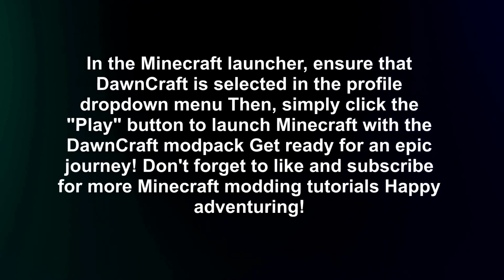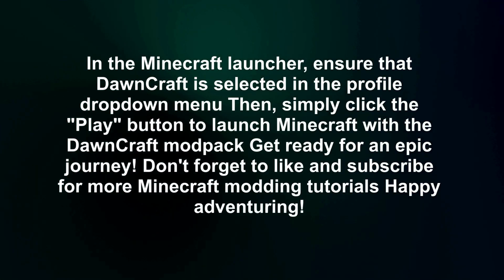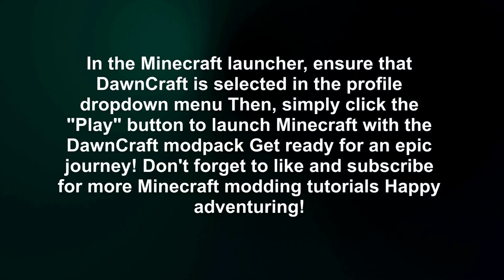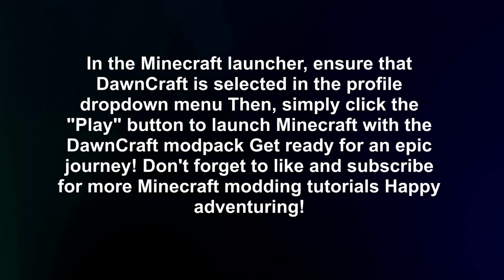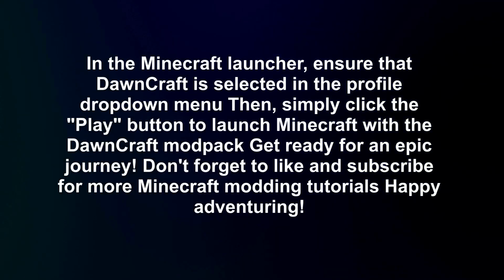How To Install DawnCraft In Minecraft - GUIDE!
How To Install DawnCraft In Minecraft walks players through the process of installing the DawnCraft modpack for Minecraft, a comprehensive guide covering the necessary prerequisites, mod loader installation, and modpack setup, enabling an enhanced and adventurous gameplay experience.

00:00 Intro
00:07 Download CurseForge
00:16 Open CurseForge
00:21 Browse Modpacks
00:25 Search DawnCraft
00:29 Install DawnCraft
00:37 Play DawnCraft